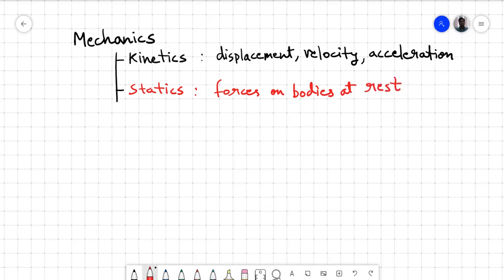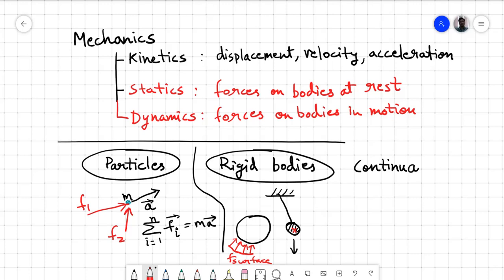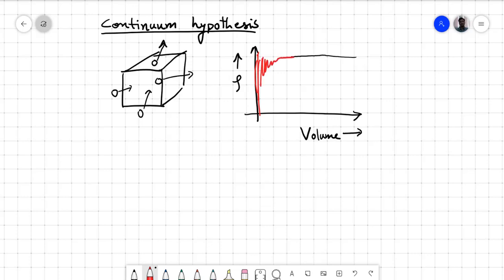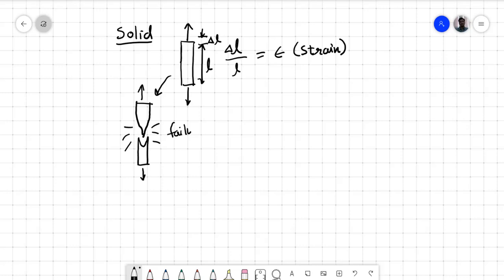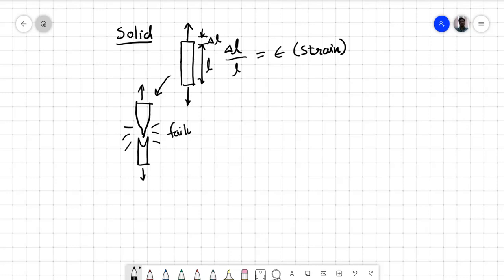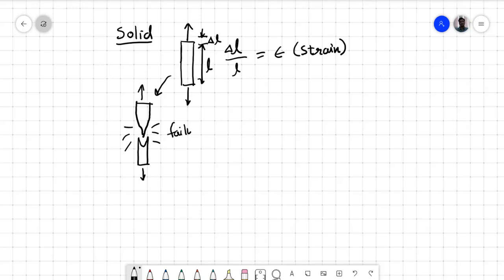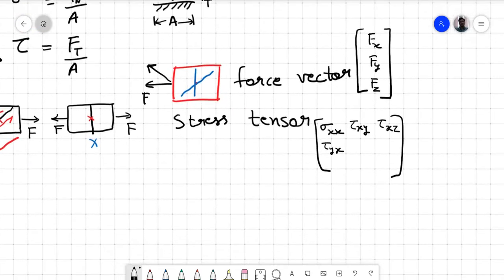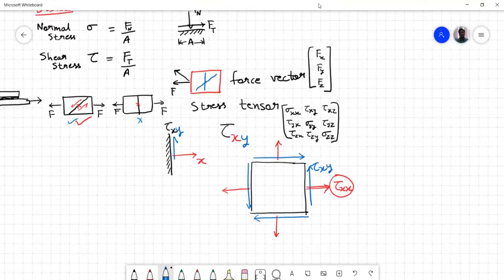Lecture 3: Fluid vs Solid, Continuum, Stress